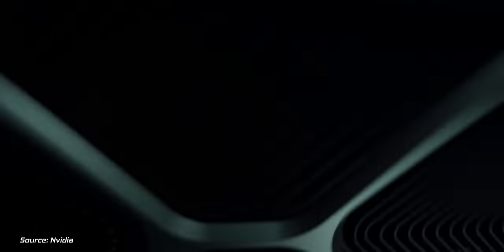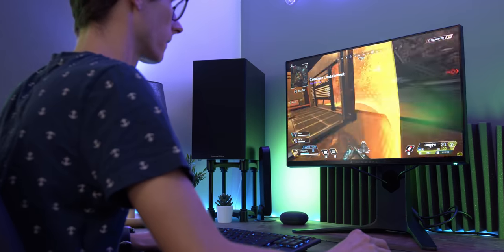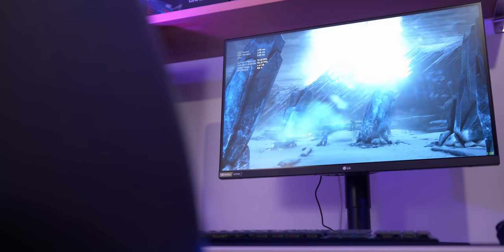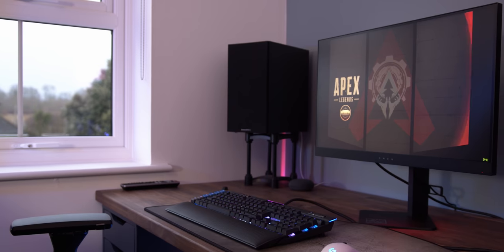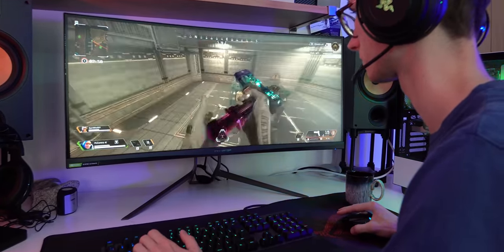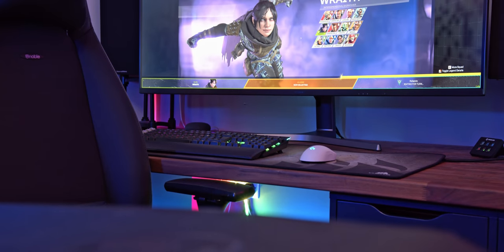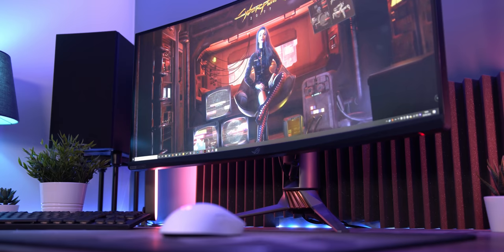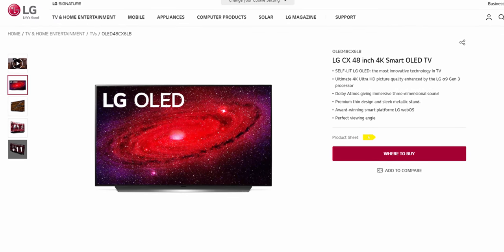The Best PC Gaming Monitors - Full Buying Guide 2021!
Buying a new Nvidia RTX Graphics Card? Then you want a new gaming monitor! This buyers guide goes through the best gaming monitors for the RTX 3090, RTX 3080 and RTX 3070 in 2020! Ultrawide, 4K, HDR and 360hz!

Alienware 240hz FHD Monitor (Amazon)
Asus ROG 360hz Monitor (Amazon)
LG 27GN850 QHD 144hz (Amazon)
HP Omen X 27 QHD 240hz (Amazon)
Acer Predator 4k 144hz (Amazon)
(There's a Nitro Freesync version, and a Gsync version, this gsync version is more suitable, but I tested the near identical Nitro Freesync)
LG OLED 120hz 4K TV (Amazon)

4K Benchmarking monitor (RS) (Amazon)